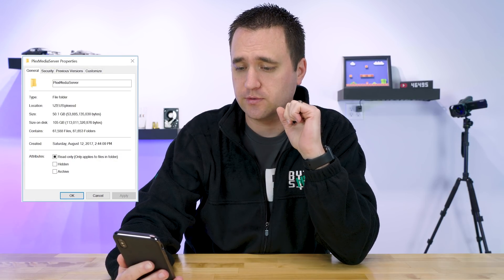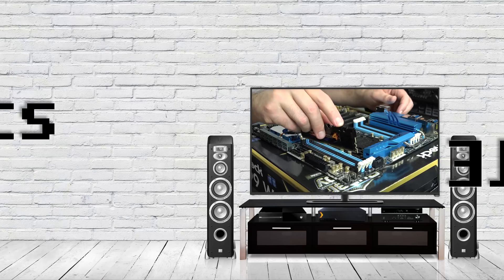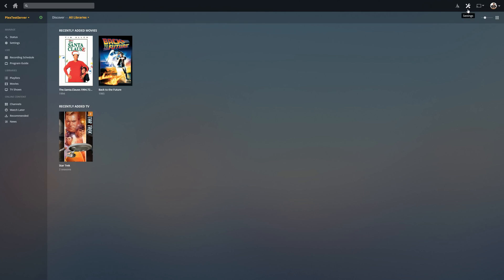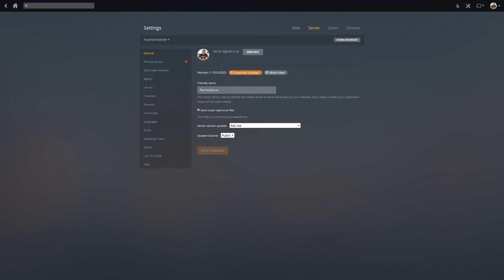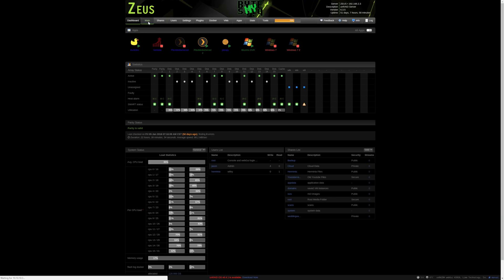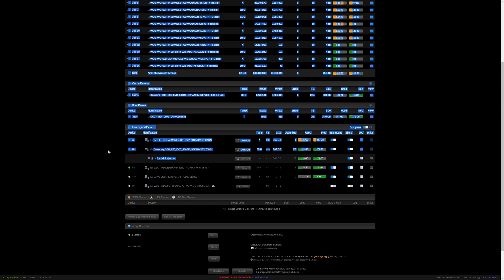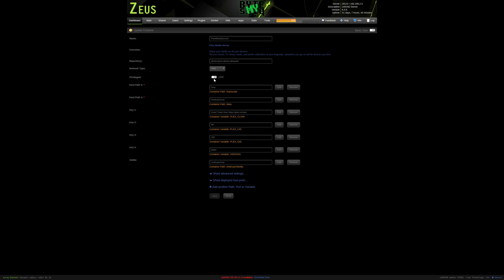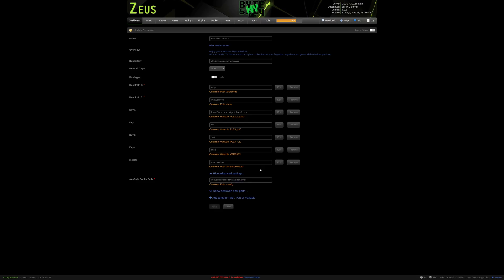Plex Bits: Supercharge Plex with an SSD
The Plex Data Directory has thousands of small files it needs to function as a great Media Server. Moving this directory off of a slow spinning hard disk and on to a fast Solid State Drive (SSD) can be a cheap and easy way to supercharge your Plex Media Server!